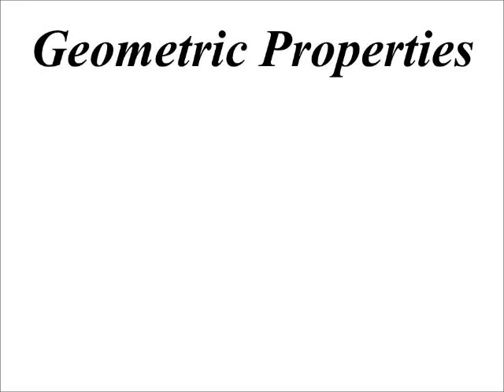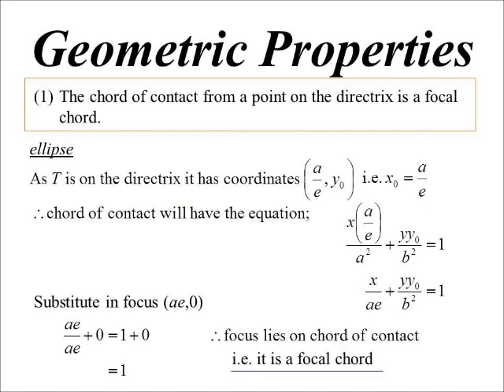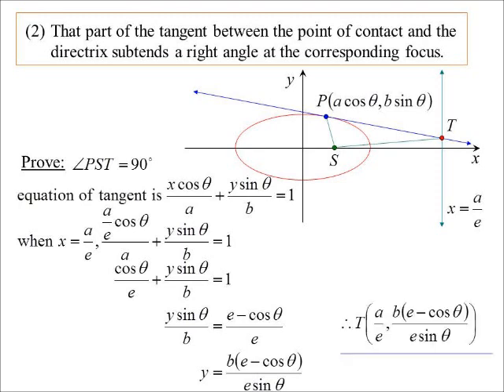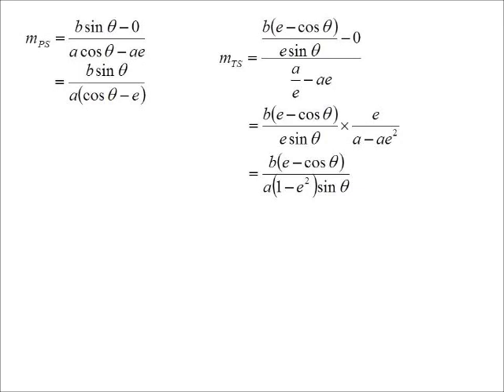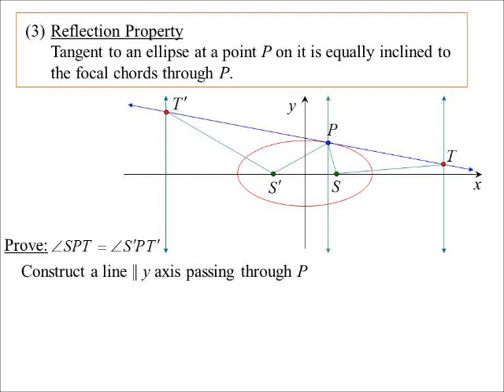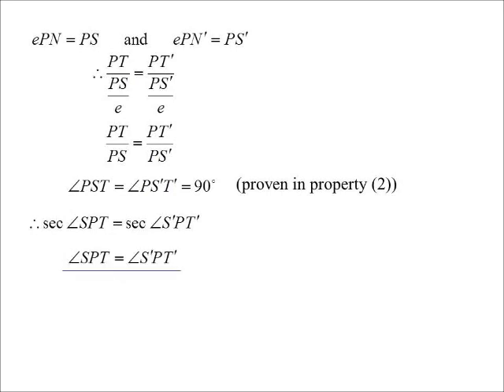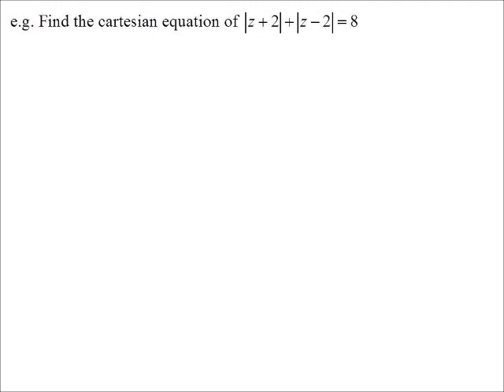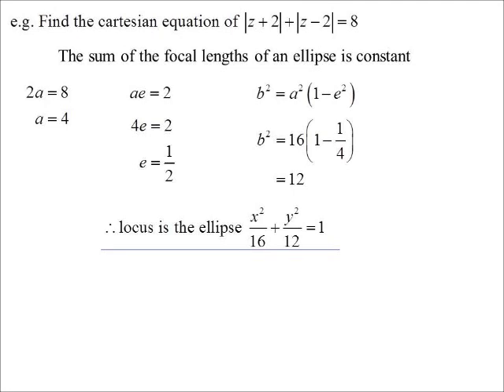12X2 T03 06 geometrical properties of conics 2018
Proving some geometrical properties of conics.